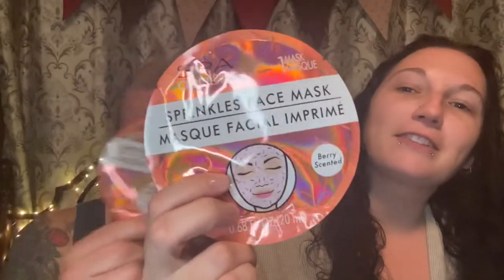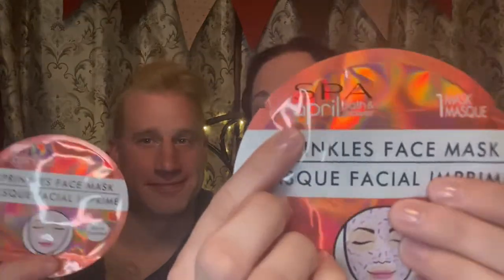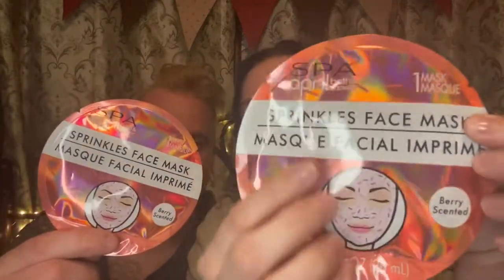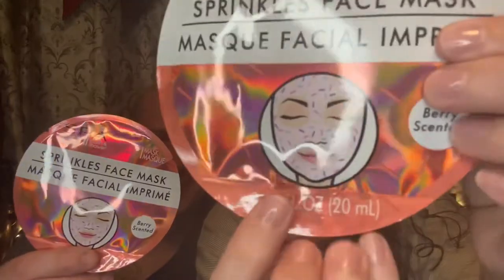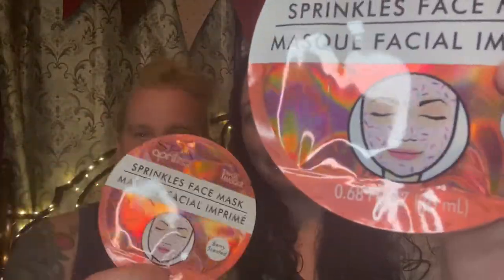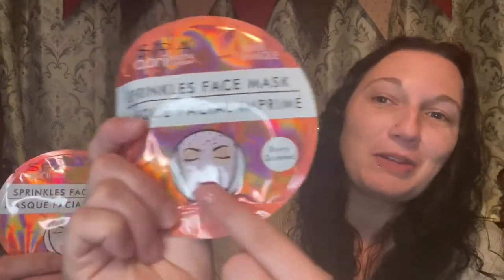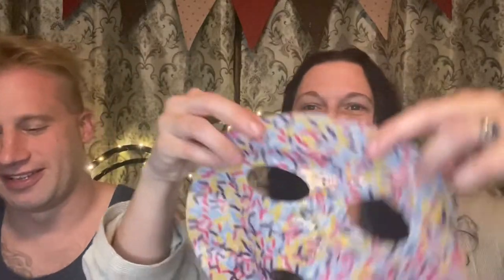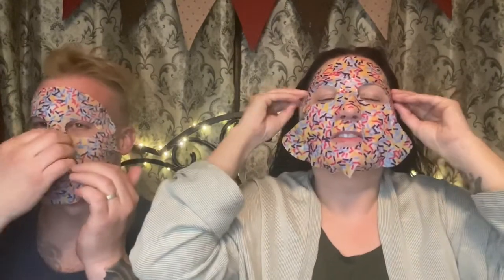Self Care Sunday | sprinkled donut face | reviewing dollar tree sheet masks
I buy all my subscription boxes and my opinion is my own honest opinion.

I am a proud member of the Uneek squad and love to support my featured channels so go check them out!!

🌹🌹🌹 Follow Me 🌹🌹🌹
Facebook: Toni talks unboxings

Join me on Poshmark, the #1 app to buy & sell fashion.

Code: Toni-FYPUNFJS

$5 off code:  Toni5